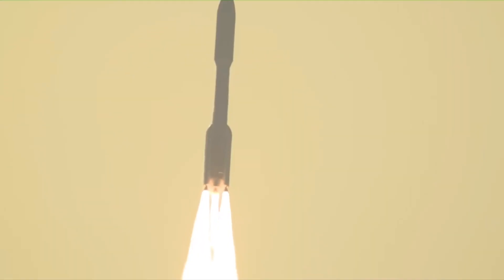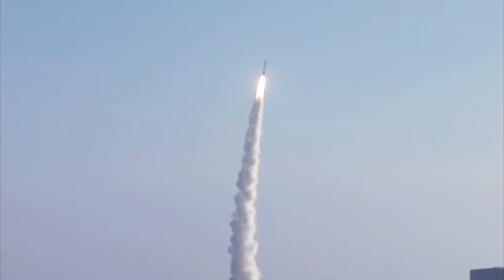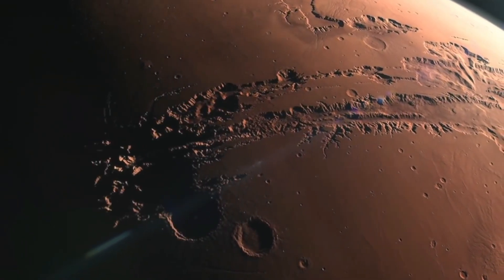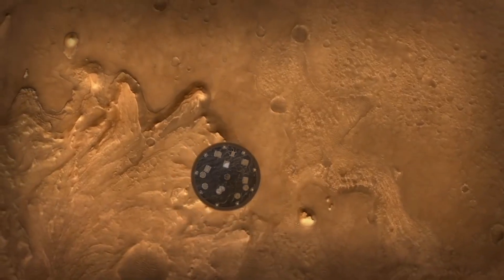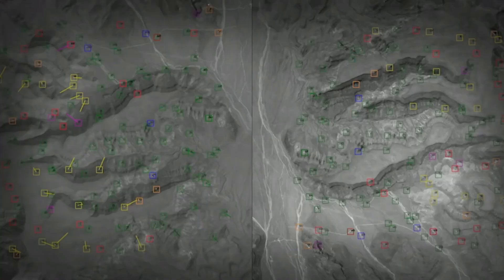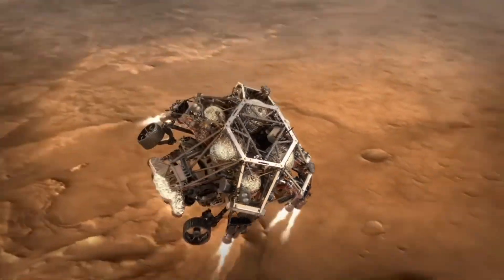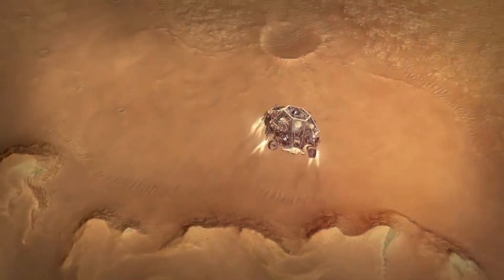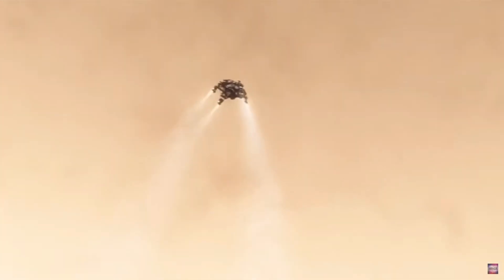We are Landing on Mars!!!TODAY!!!!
In this video I talk about the Mars Rover Perseverance and the incredibly stressful landing event that is about the unfold! Watch this event live on Nasa youtube channel!